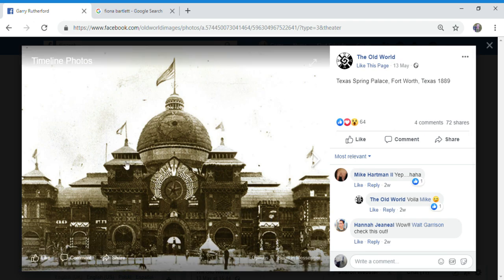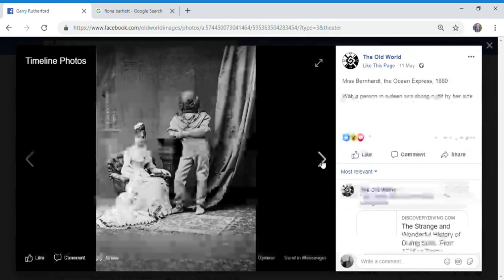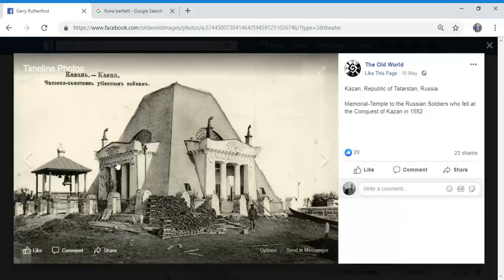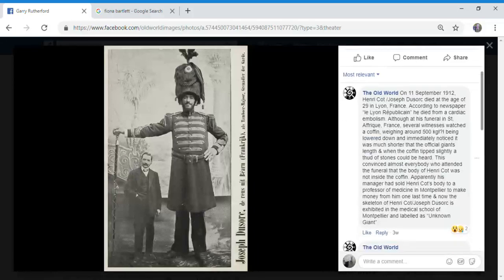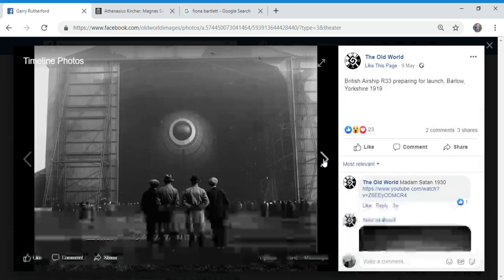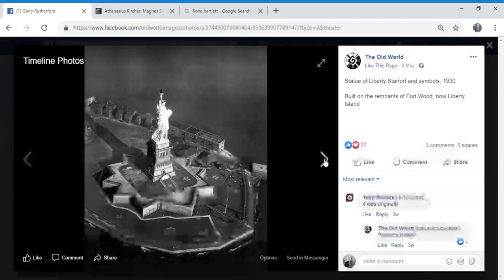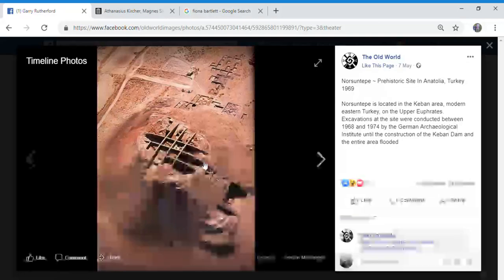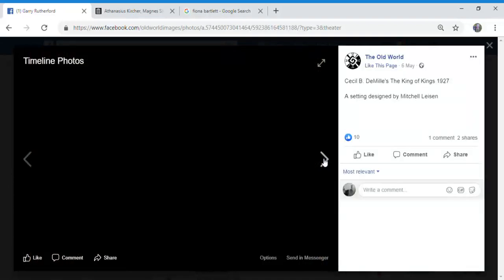Pictures that ask Questions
I take a look through the latest photo's from a FB page I joined called old world it has many pictures that make the official story jarr ones senses.